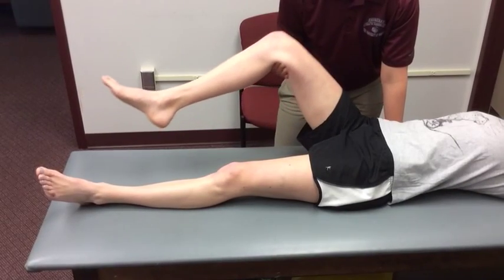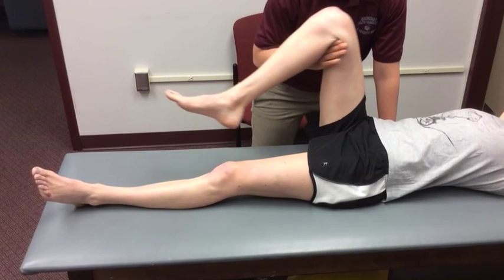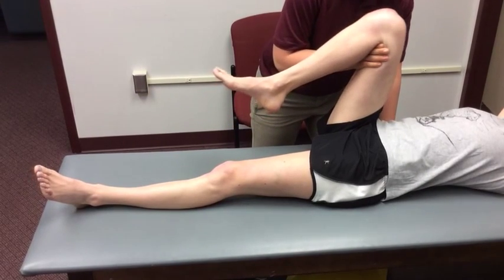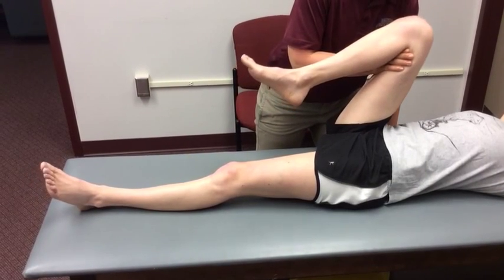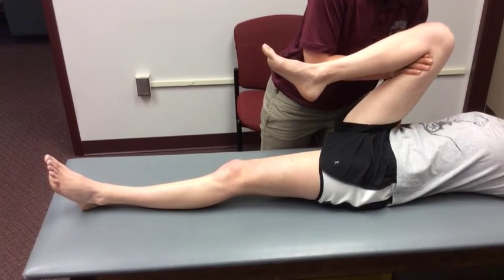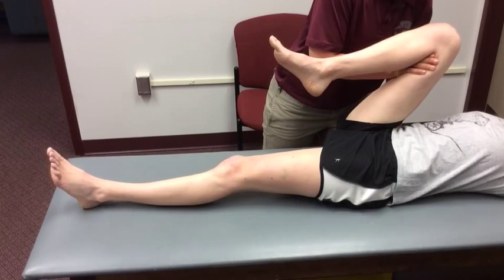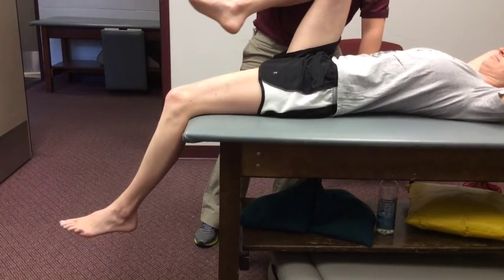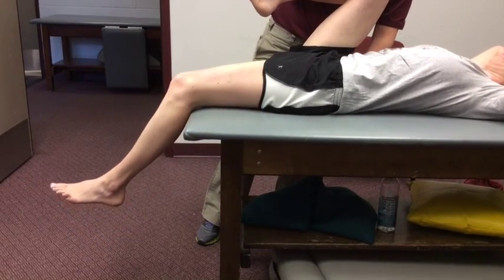Thomas-Kendall test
description